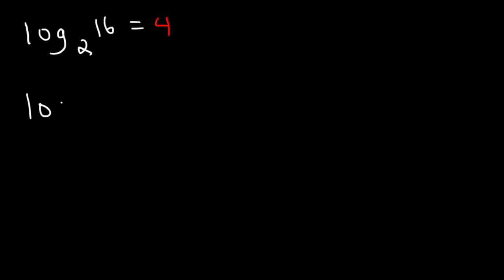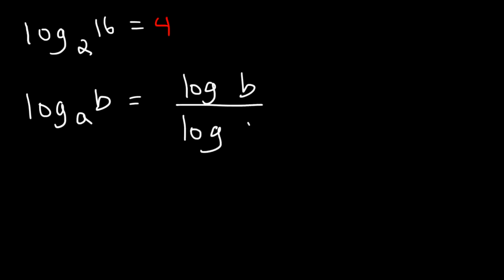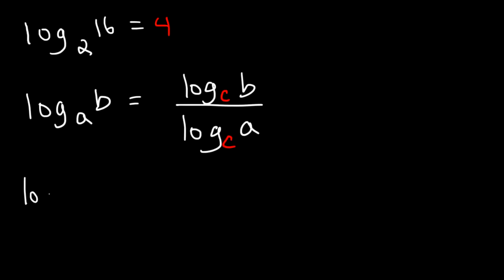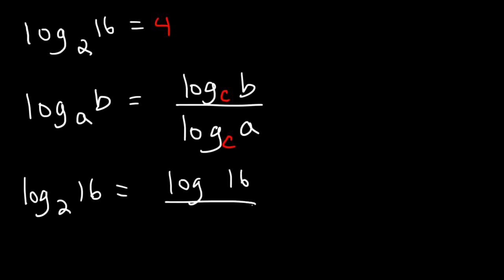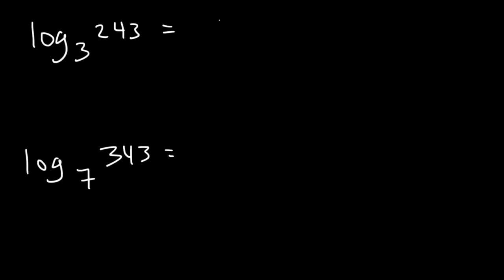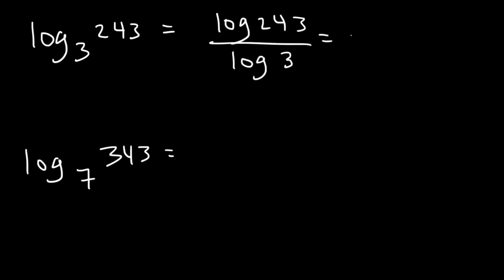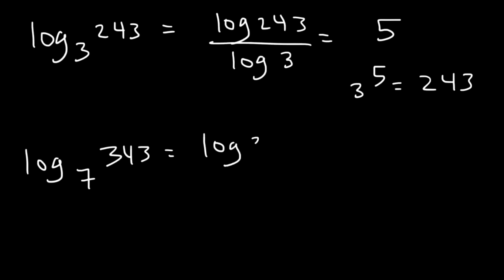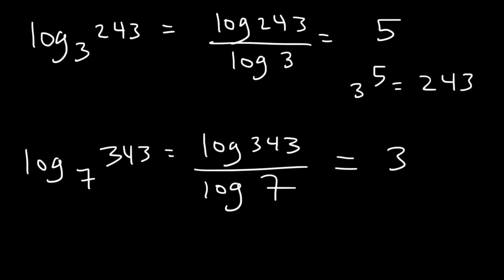Change of Base Formula Logarithms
This algebra video tutorial explains how to use the change of base formula to evaluate logarithms.